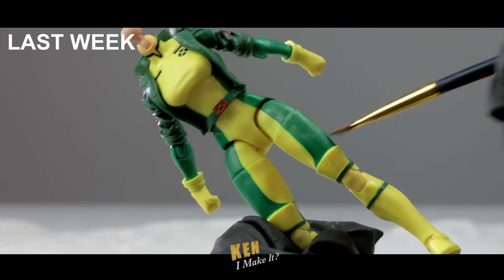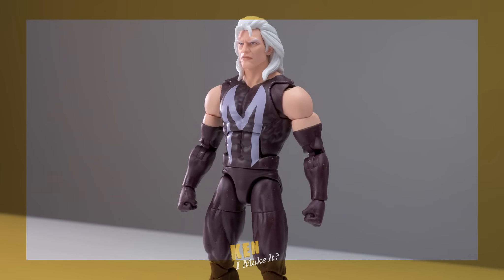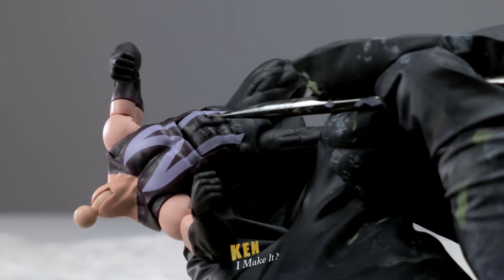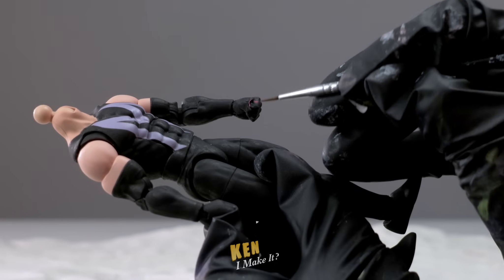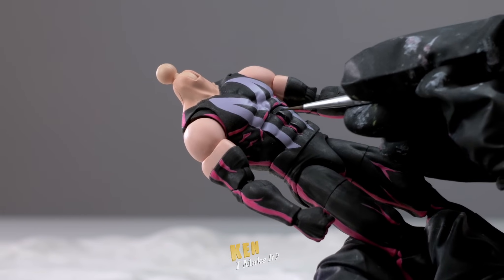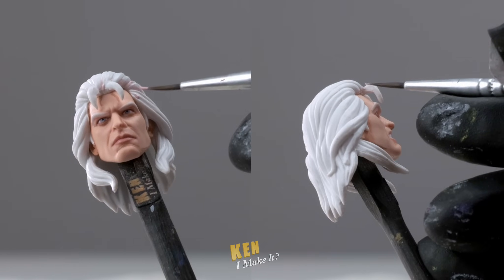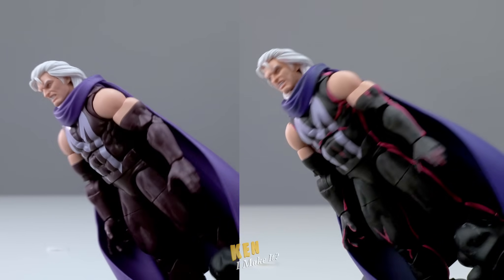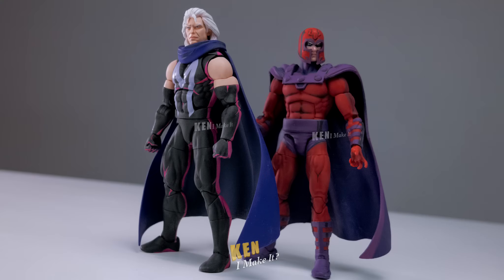MAGNETO Looks Much Better With Cel-Shading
This Magneto figure is better than the classic one

I got this figure from Toy Snowman. Check them out!

Timestamps
00:00 -- Intro
00:56 --  Let's DeKenstruct!
02:51 -- Fixing the Body
08:35 -- Fixing the Faces
10:18 -- Before & After
12:02  -- Photoshoot